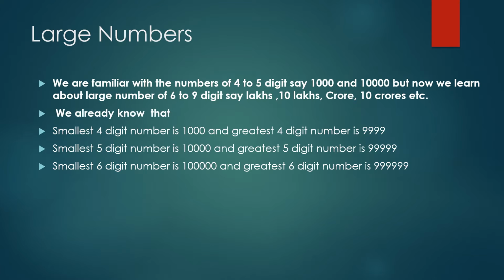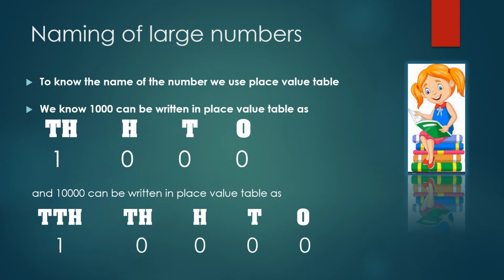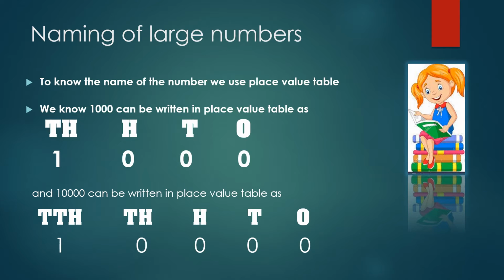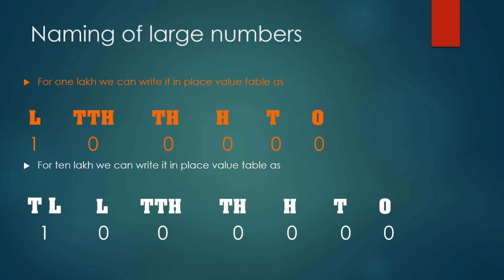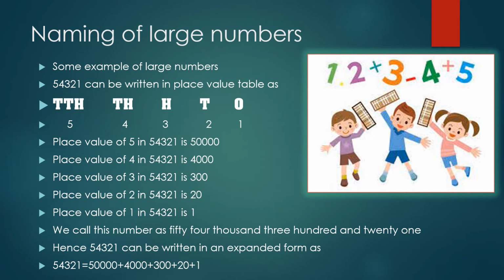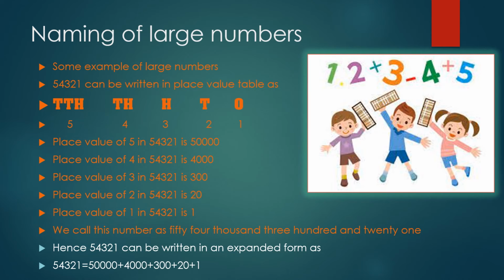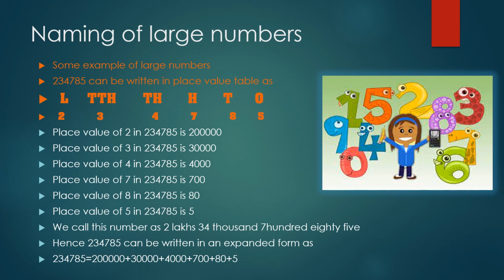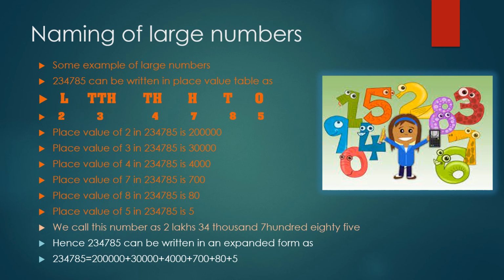Large Numbers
The naming of a large number as per their place value